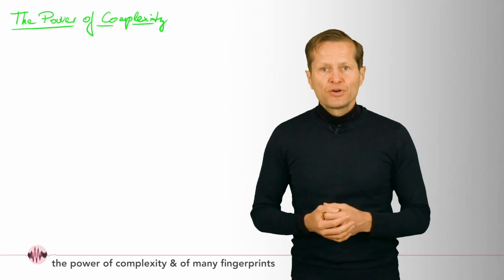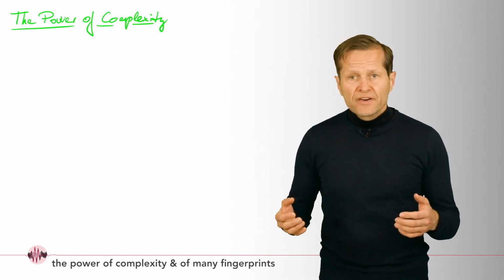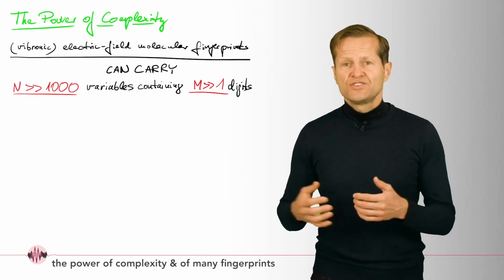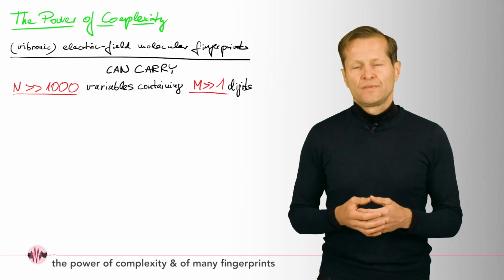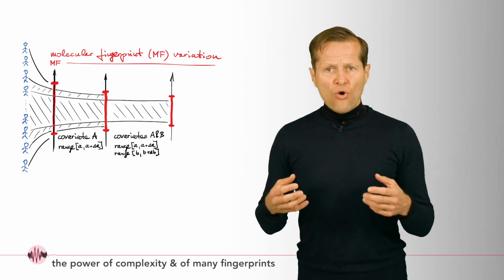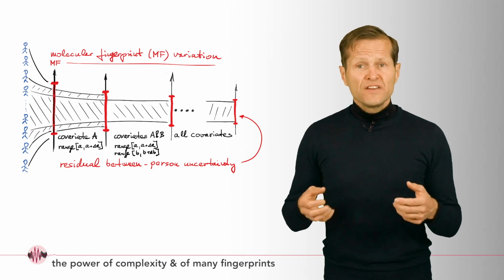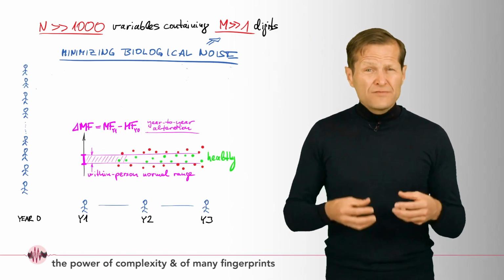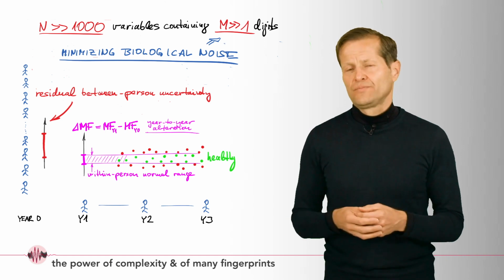Pursuing the Cause: The power of complexity and of many fingerprints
State-of-the-art omic and multi-omic approaches can simultaneously access several thousand molecules, measuring their concentrations with an accuracy of a few percent. This information comes in the form of thousands of 2-digit variables. Electric-field molecular fingerprinting, in contrast, is potentially able to deliver thousands of 5-to-6-digit variables, owing to the signal-to-noise ratio ultimately achievable. Electric-field fingerprints may therefore potentially carry orders of magnitude more information about the variations in molecular composition than omics approaches can offer today.